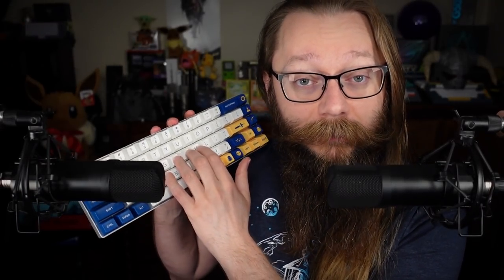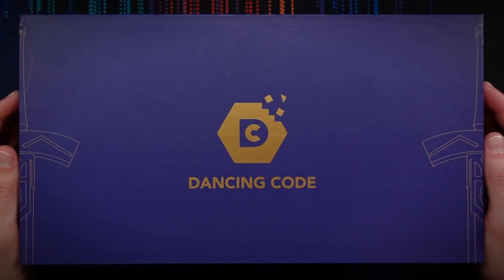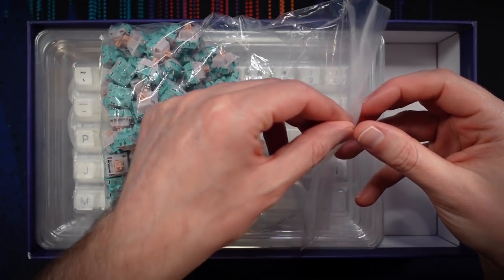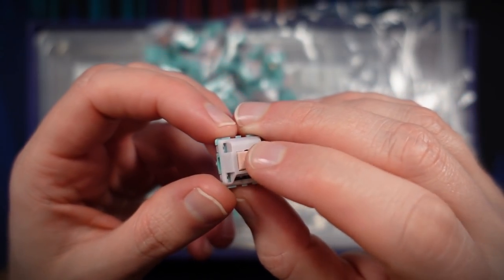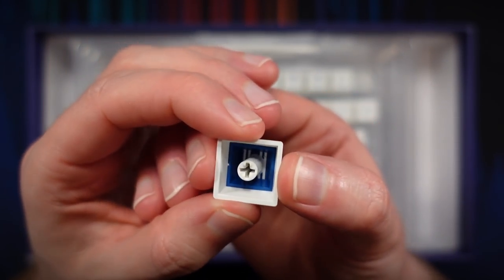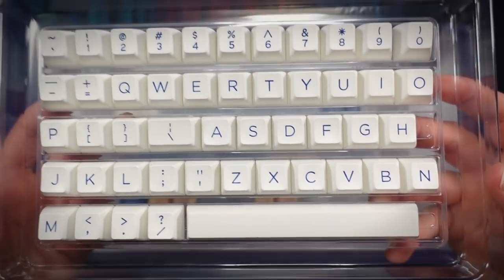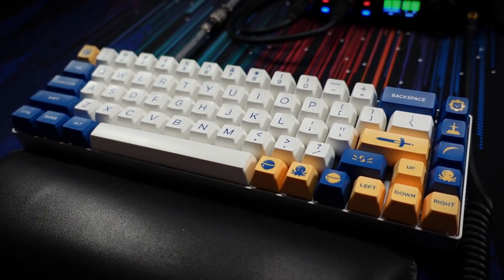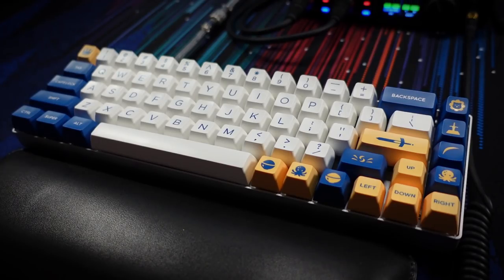Mechanical Keyboard ASMR | Mozano EVE Switches and Knight King SA Keycaps (soft spoken, typing)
I've removed the links for these products because it seems like they're unfortunately no longer available. I hope you still enjoy the sounds, though!

Hi friends! Today's video was originally intended to be a sponsored integration, but there was just too much to talk about, so instead, you get a bonus video! Join me as I check out the EVE premium linear switches and Knight King SA keycaps from Mozano. We'll take a detailed look at each individually, then put them on a board and hear what they sound like in action!

ASMR triggers include ear-to-ear soft speaking, tapping, and typing sounds. I recommend listening with headphones for the best experience!

TIMESTAMPS
00:00 Intro
02:36 Unboxing
03:34 Mozano x JWK EVE Linear Switches
09:50 Knight King SA Keycaps
16:40 Completed Build
20:18 Typing Test
22:28 Wrap-Up

AUDIO INFO
Microphones: 2x TZ Audio Stellar X2 Large Diaphragm Cardioid Condenser
Interface: MOTU M2
Boom Arms: 2x RØDE PSA1

CPU: AMD Ryzen 9 5950X 16C/32T
CPU Cooler: Be Quiet! Dark Rock Pro 4
GPU: ASUS ROG Strix GeForce RTX 3080
RAM: G.Skill Ripjaws V 64 GB DDR4-3600 CL16
Motherboard: Asus ROG Strix X570-E Gaming
SSD1: Sabrent Rocket 1TB PCIe 4.0 NVMe M.2
SSD2: ADATA XPG Gammix S11 Pro 2TB NVMe M.2
SSD3: WD Blue 4TB SATA
PSU: EVGA Supernova 750 G2